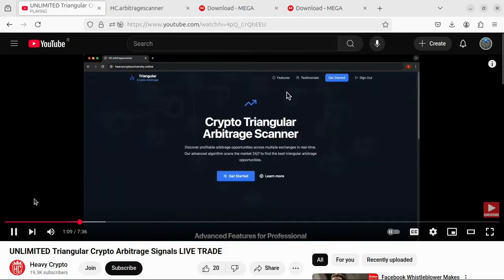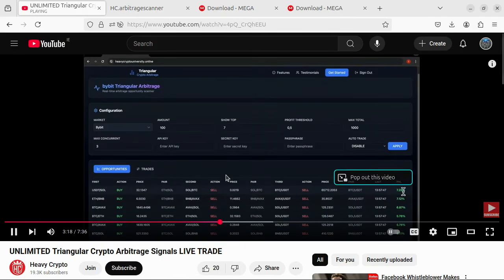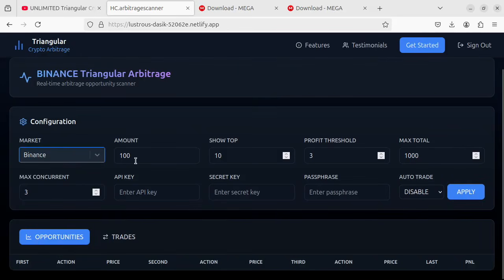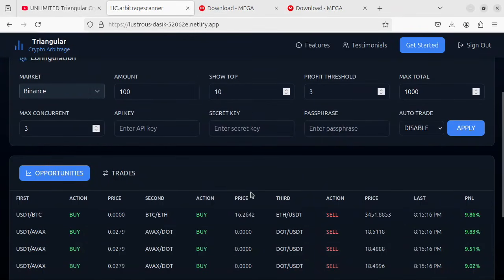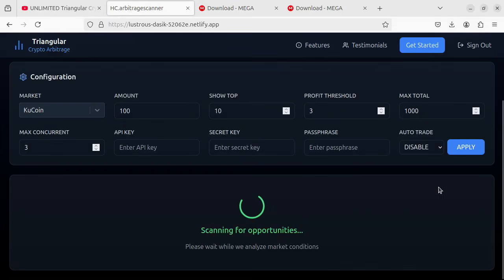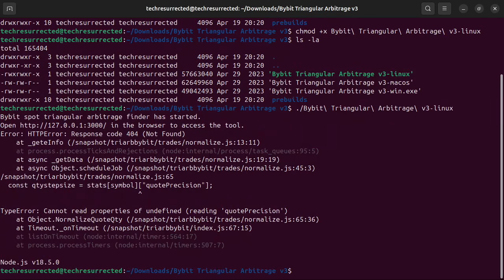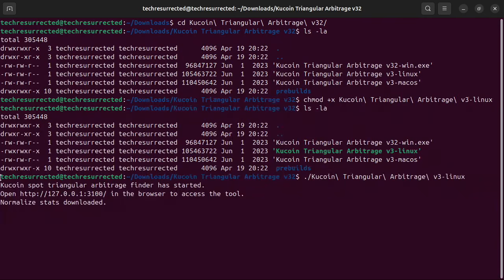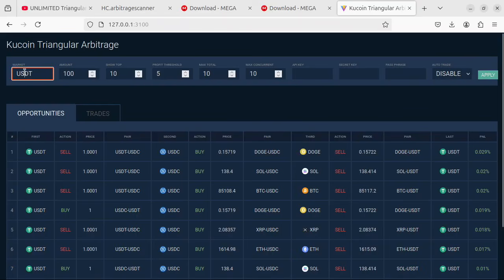tetreum - CRYPTO SCAM WARNING!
tetreum - This is a urgent scam beware